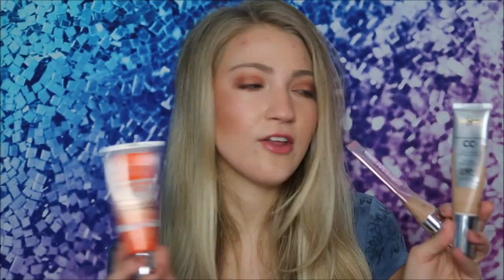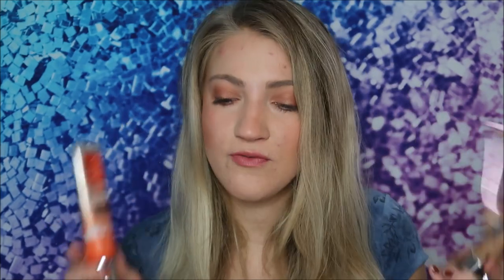It Cosmetics CC+ Cream Dupe (CLEAN ALTERNATIVE) | Let's Dupe It Ep. 2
Dupe for It Cosmetics CC+ Cream (CLEAN ALTERNATIVE) | Let's Dupe It Ep. 2 // In today's video, I reveal a clean beauty dupe for the It Cosmetics CC+ Cream.

Learn about the ingredients in your beauty products. Find out if they are safe or not by searching them on the Skin Deep Cosmetics Database.

Thanks for visiting my YouTube channel! My videos from now on will consist of clean, green and non-toxic beauty. From hair care to skincare to makeup, those are the things that I talk about on my channel. Let’s make the switch to clean beauty together! 🌿☺️❤️

To get cash back when shopping, use ebates.